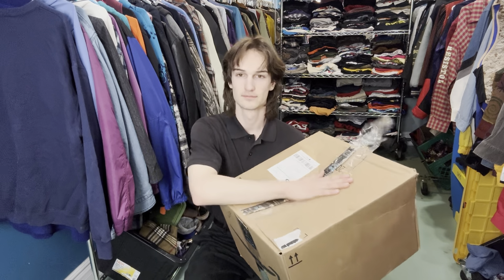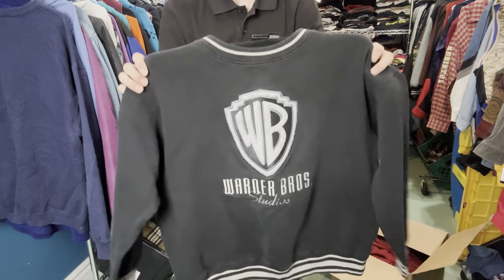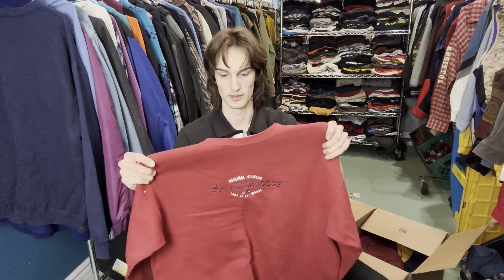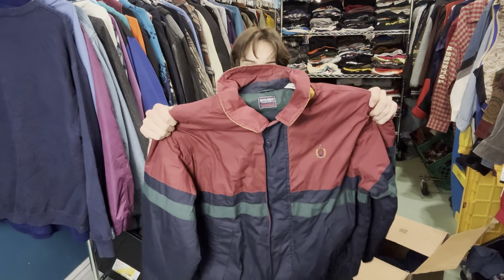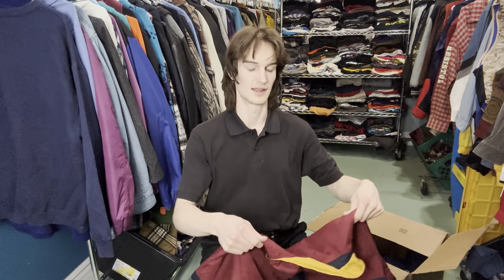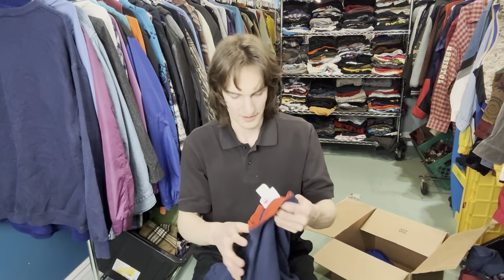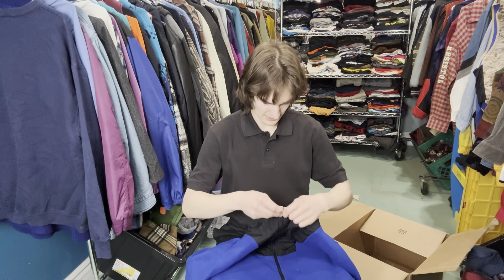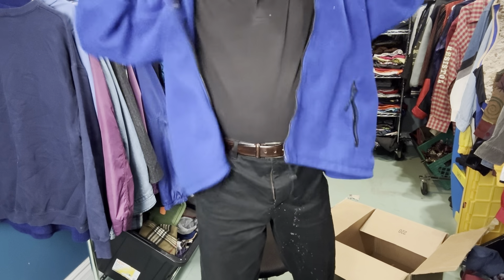Unboxing the BEST $55 Depop Bundle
Today I will be unboxing a $55 Depop bundle I purchased about a week ago containing 5 Insane pieces!